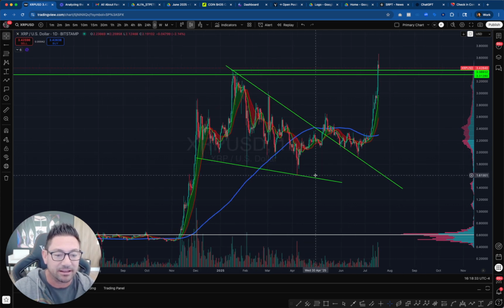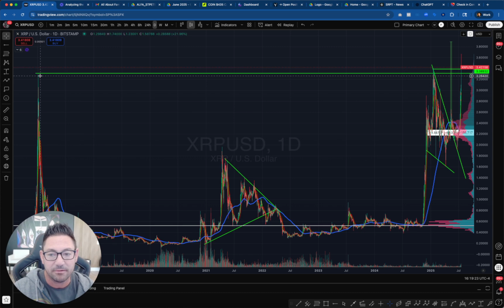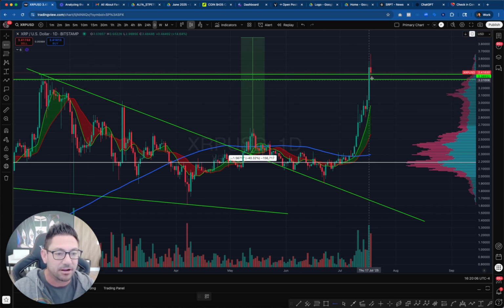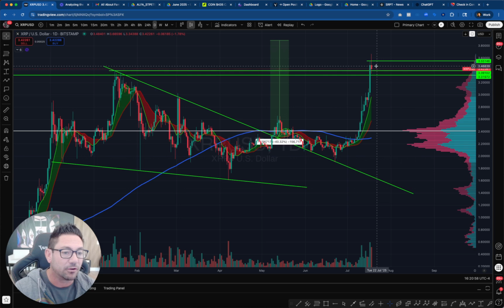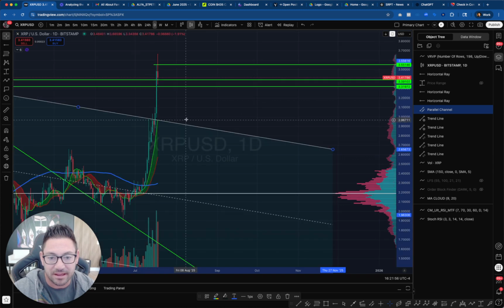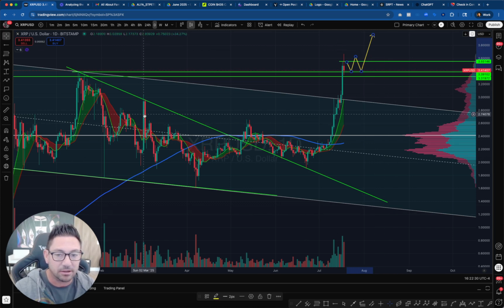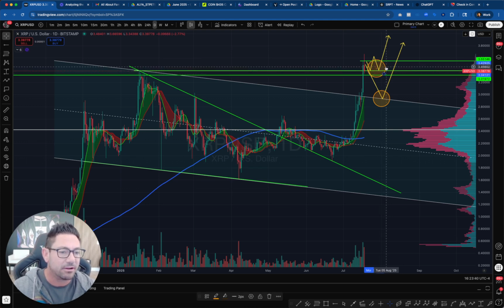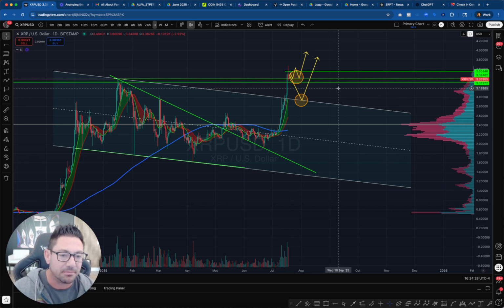🚨 XRP Breakout NOT YET CONFIRMED?! Next Stop $3.89? | Major Technical Setup You NEED to See!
🔥 XRP is at a MAJOR inflection point! 🔥

In this video, I break down the insane price action on the XRP Binance chart — from historical highs to current breakout potential! 📈 Is XRP gearing up to explode past its all-time high and rocket toward $3.89? Or are we about to see a sneaky pullback before liftoff?

💥 I’ll walk you through:
✅ The descending wedge breakout
✅ Two key bullish scenarios (including exact entry zones)
✅ Why $3.55 is the magic level
✅ Parallel channel analysis and confirmation strategy
✅ What I’m doing with my own XRP holdings 🔐

🚨  💬 Join the FREE Velocity Trading Community 💬 🚨
Be a founding member of our brand new trading group — daily setups, market insights, and swing trade strategies. 💬

🚀 Let’s ride the next crypto wave together! More ETH, SOL, BTC breakdowns coming soon…